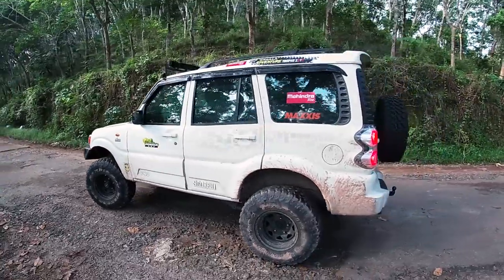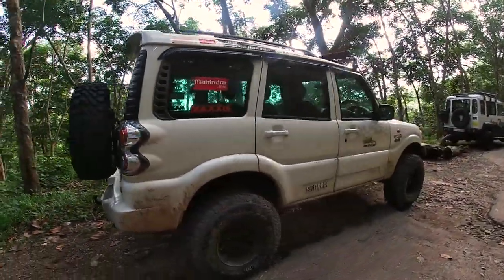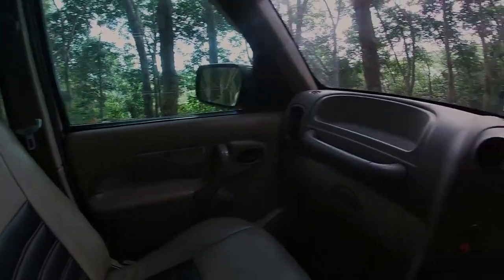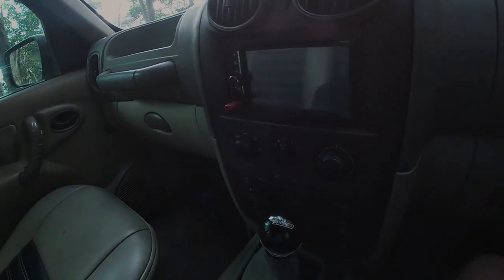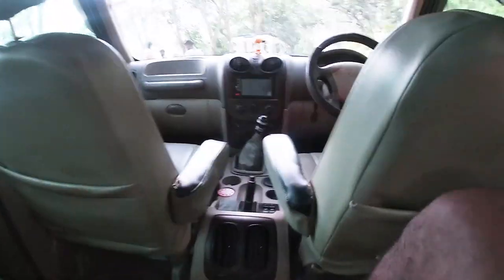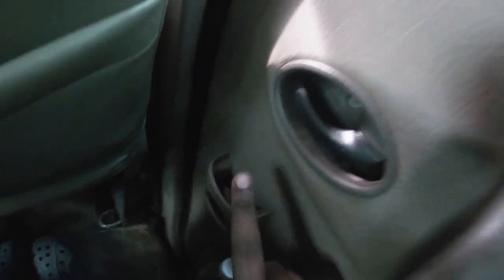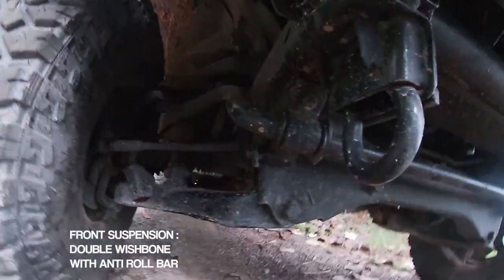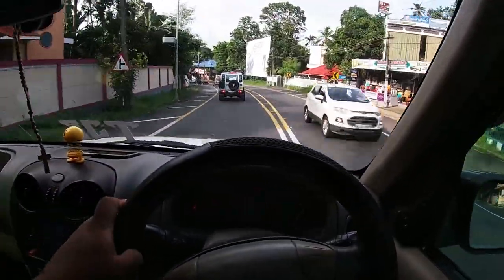MAHINDRA SCORPIO 4X4 | MALAYALAM REVIEW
Detailed review of Mahindra Scorpio 4X4 in Malayalam